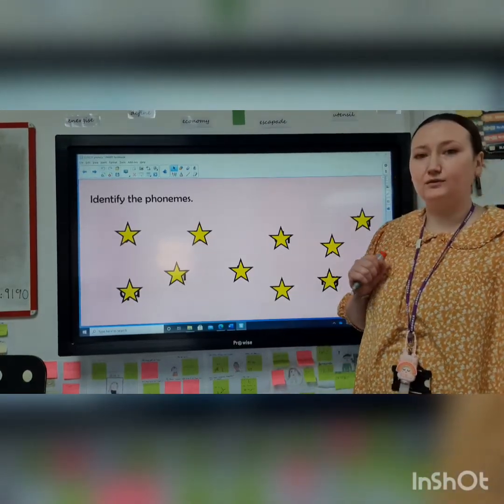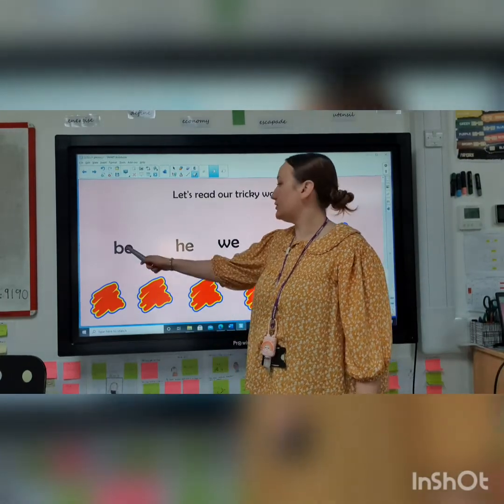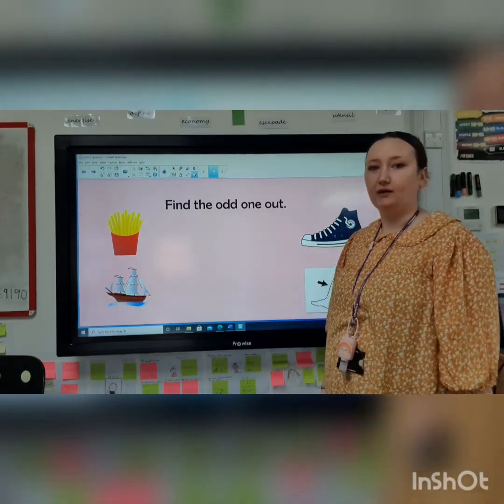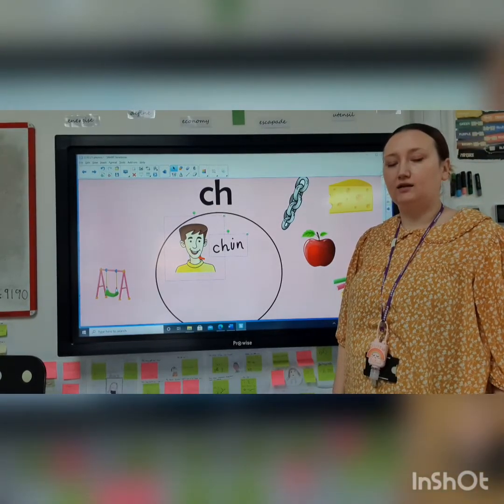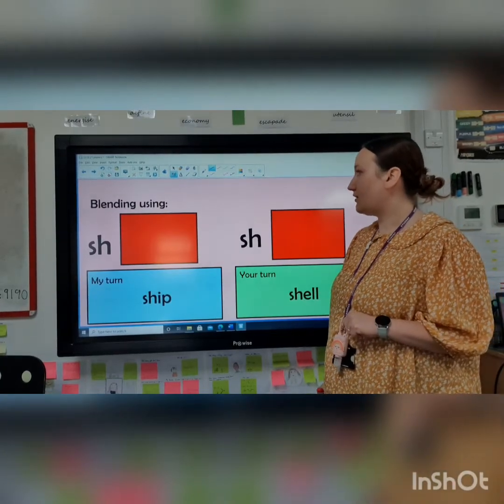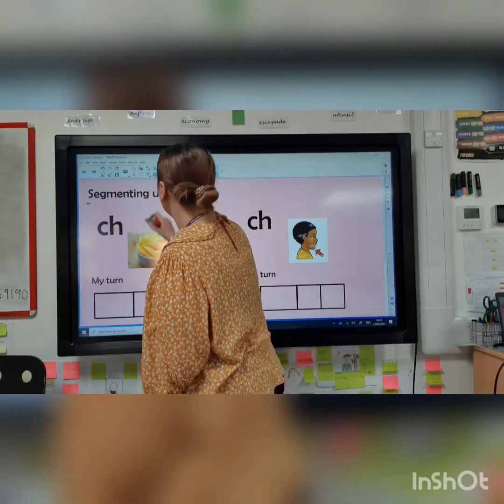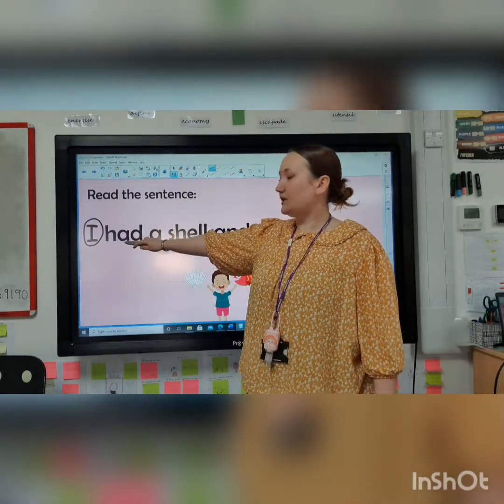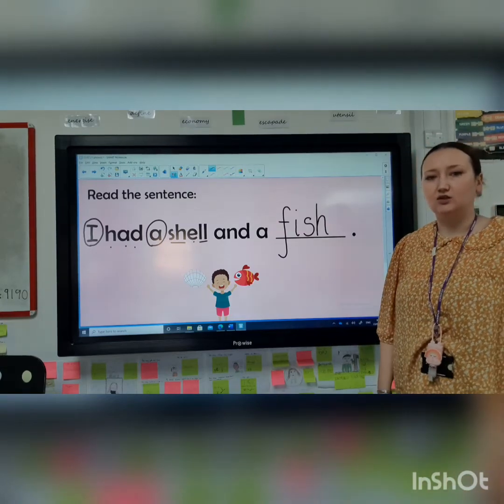Monday 22nd February Phonics with Miss Richardson